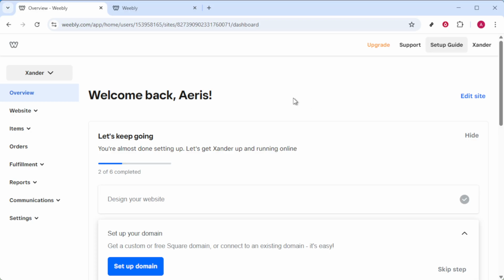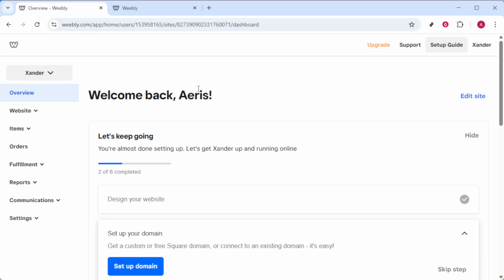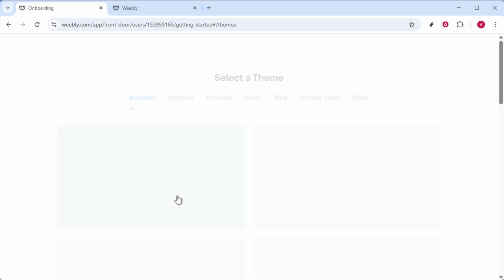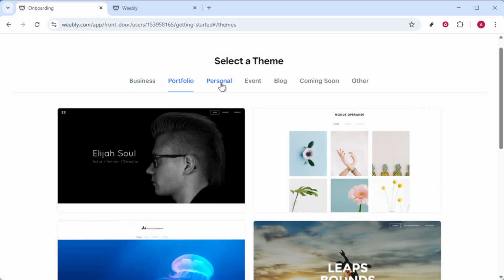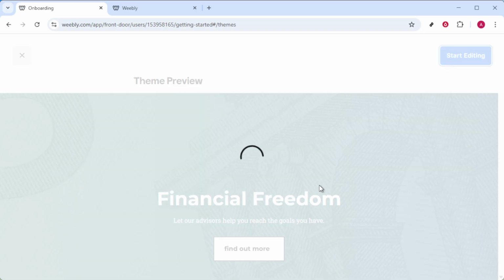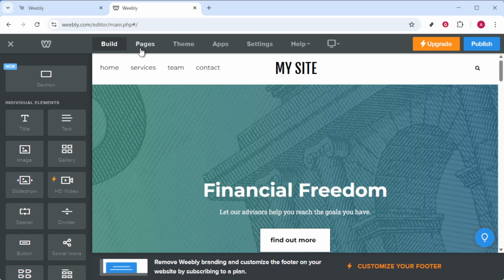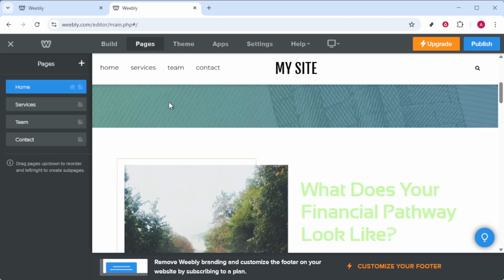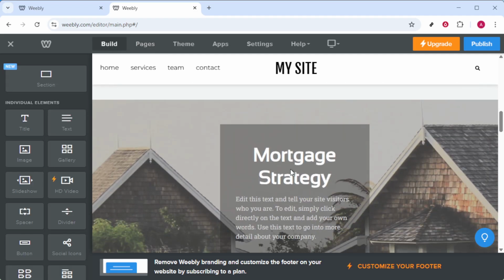🎯 WEEBLY LANDING PAGE | How To Create A Free Landing Page | Weebly Tutorial for Beginners 🎯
Want to create a free landing page on Weebly? 🚀 In this beginner-friendly tutorial, I’ll walk you through step by step how to create a Weebly landing page — perfect for showcasing your business, portfolio, product, or lead capture form.

In this video, you’ll learn:
 ✅ How to set up a free landing page in Weebly
 ✅ How to add text, images, and call-to-action buttons
 ✅ How to design and customize your page for conversions
 ✅ Tips to make your landing page mobile-friendly and professional
By the end of this tutorial, you’ll have a fully functional Weebly landing page that looks great and helps you achieve your goals — all for free!